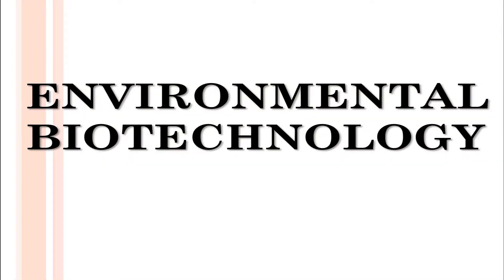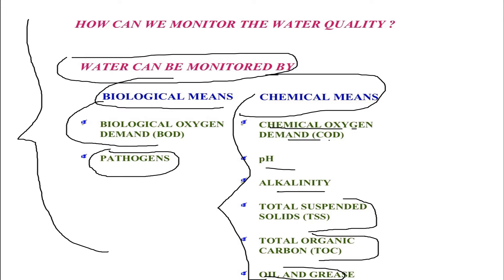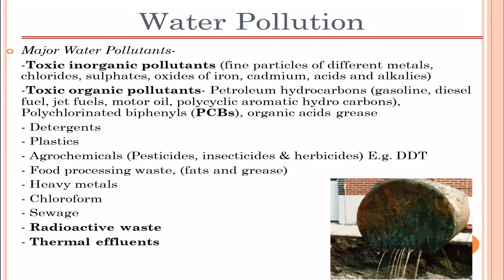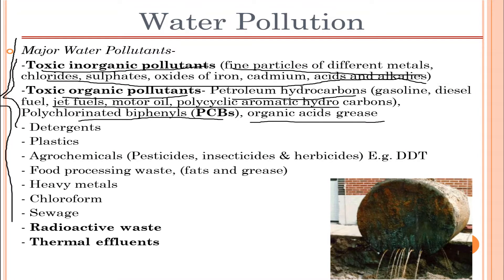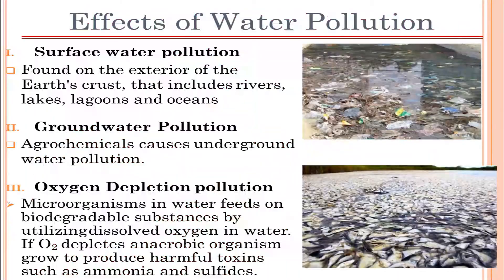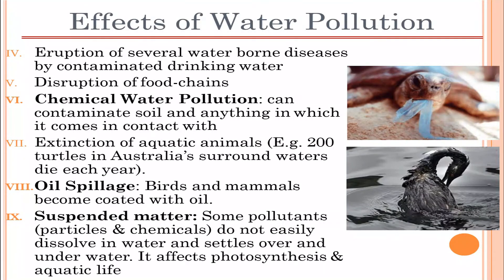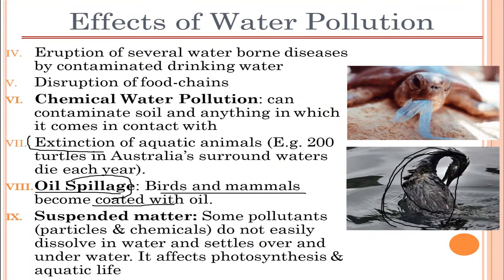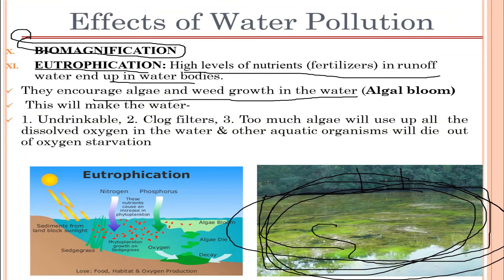Water Pollution| Explained| Environmental Biotechnology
Hey guys,
In this video, I've tried to explain water pollution.